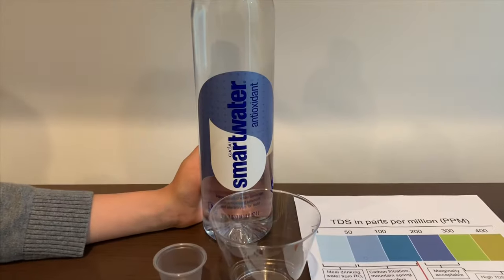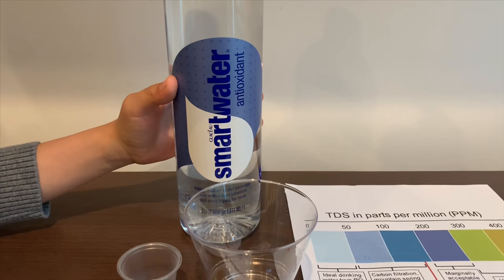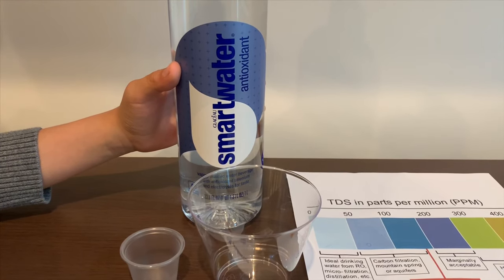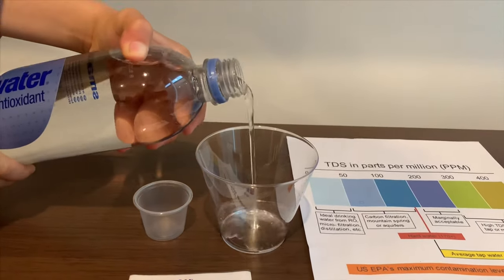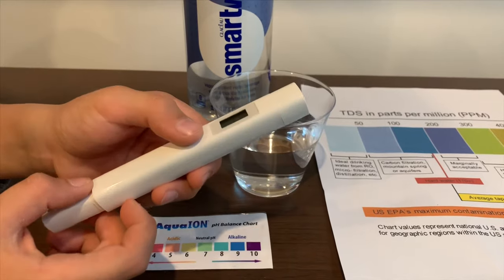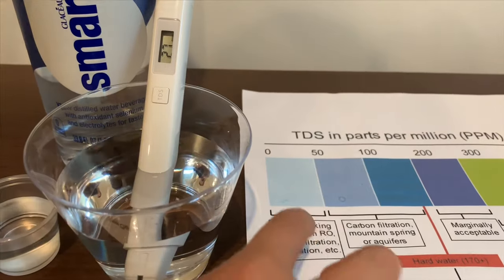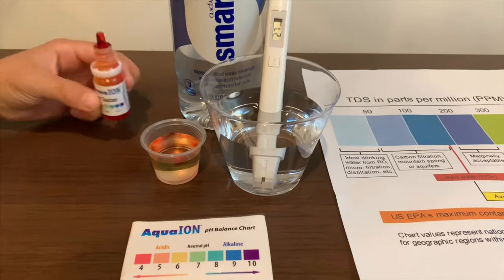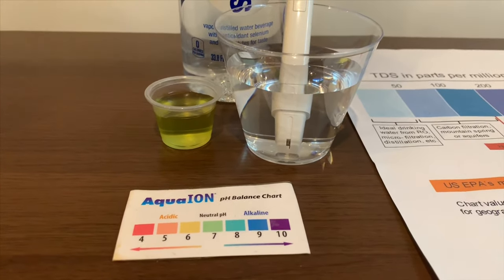Smart Water Antioxidant Water test - pH and TDS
Purified and vapor distilled water, with added antioxidants and electrolytes.
If you'd like to buy this water from Amazon, please
Results:
pH: 7
TDS: 27